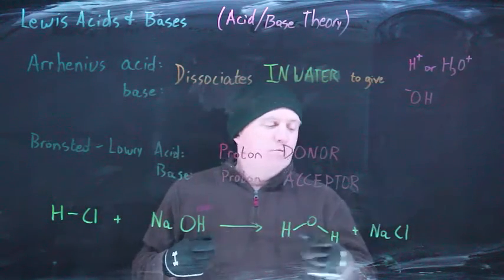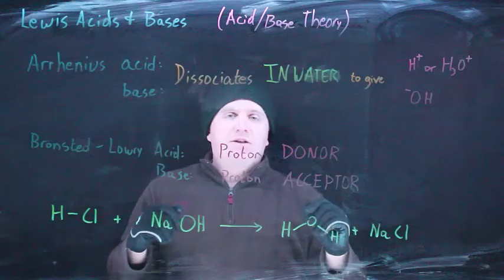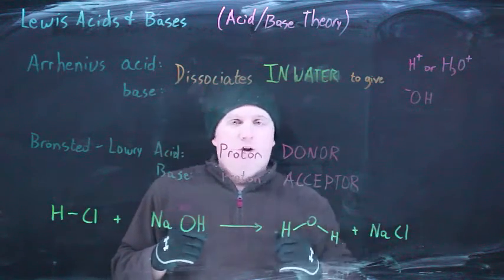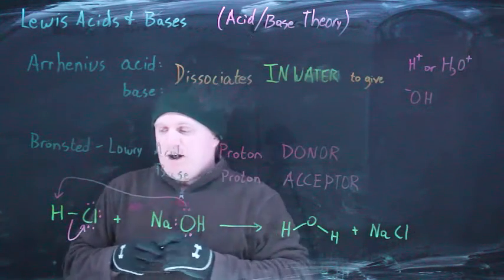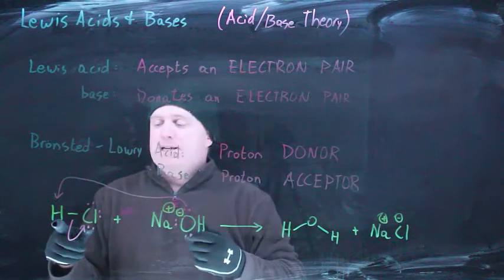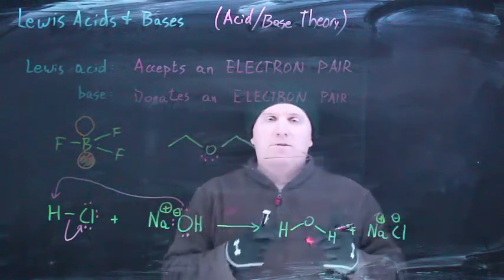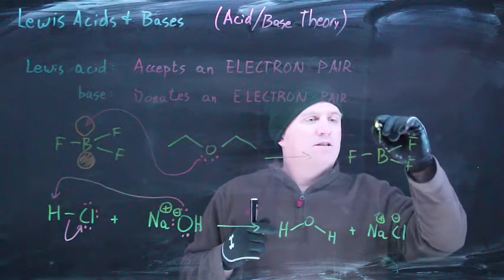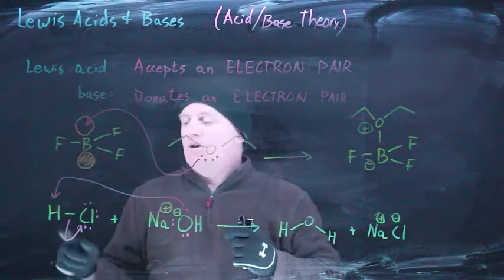S'21 - Acid/Base 5 - Lewis Acid Base Definition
Arrhenius acid/base definition - specifically relies upon water as part of the definition.

Bronsted-Lowry definition - now doesn't involve water, but is still limited in the sense of relying on proton transfer for the definition...

Lewis Acid/Base theory, then, is a "general" description - still consistent with the others, when dealing with protons... but not reliant upon protons, but instead LONE PAIRS for the definition.

Timestamps:
0:00 - Setup and HCl/NaOH
0:37 - Arrhenius definition
1:29 - Bronsted-Lowry
2:09 - Mechanism - attacking an H
3:00 - If you think about the LONE PAIR - it's Lewis!
4:10 - a non-proton Lewis Acid / Lewis Base interaction.